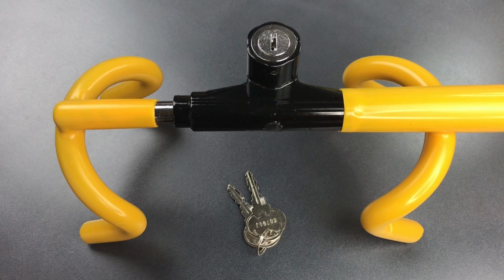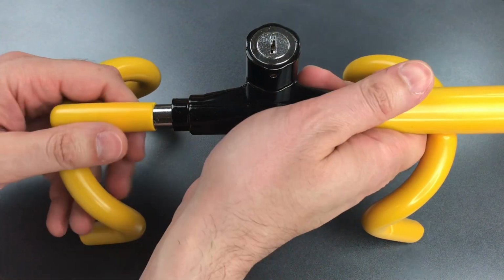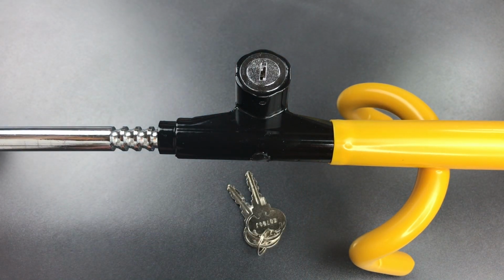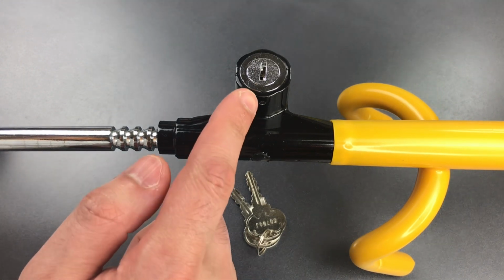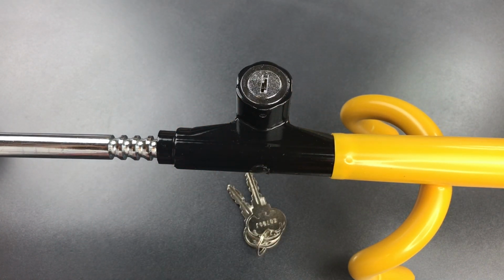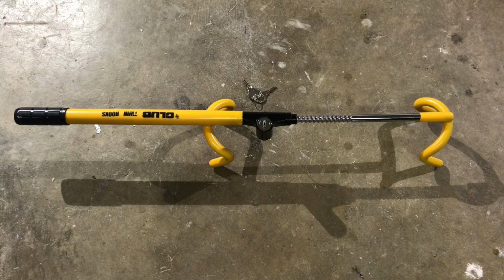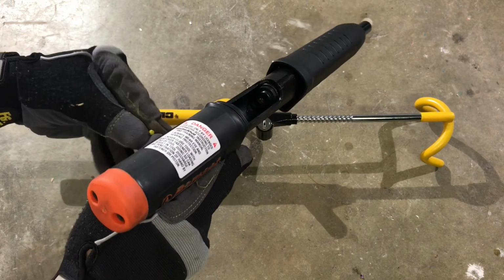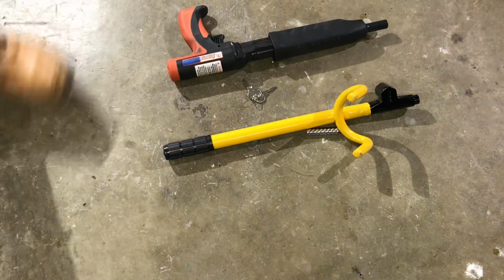[685] Ramset vs. Twin Hook “Club” Steering Wheel Lock